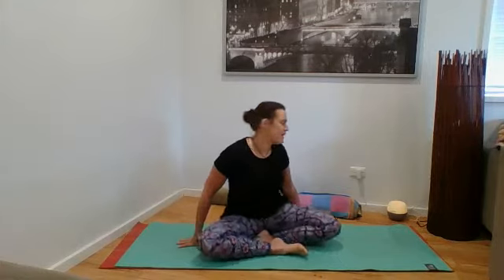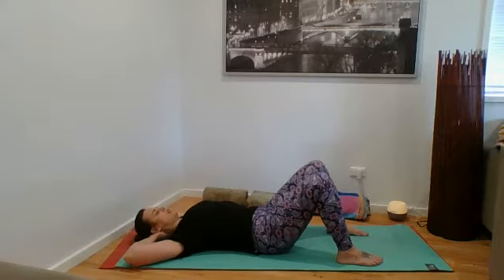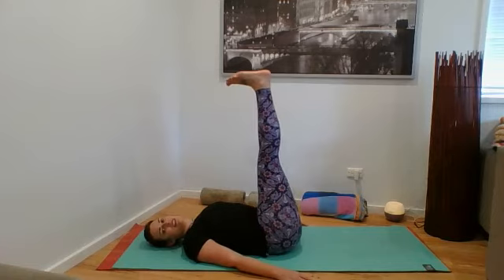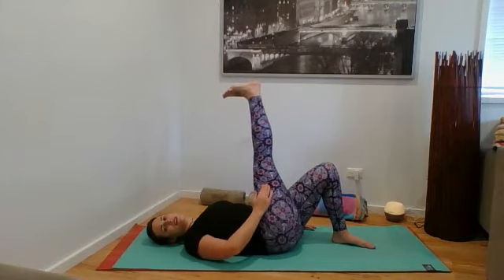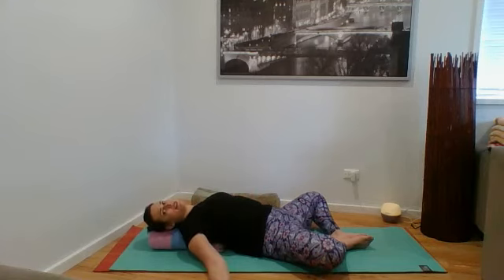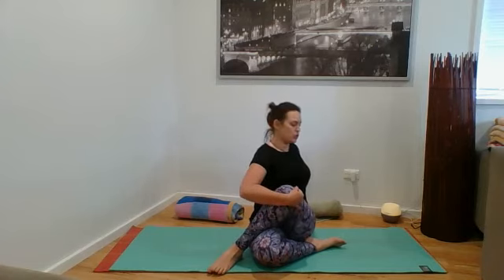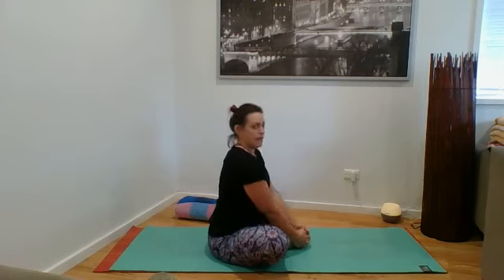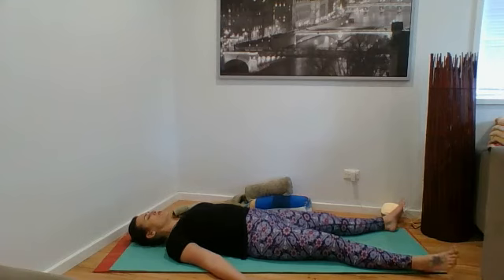Stretch N Relax_Legs with Belle Flowers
This is the perfect practice to stretch and breathe into your lower body. To assist with those who are going thru a gentle exercise program, or for those who desire greater periods of intentional rest and relaxation.

Stretch n Relax is a yin yoga style practice developed by Belle Flowers for busy, stressed out, overwhelm and over it women who want to feel peaceful, centred and calm.
Practice 3-4 times per week to get the full benefit.